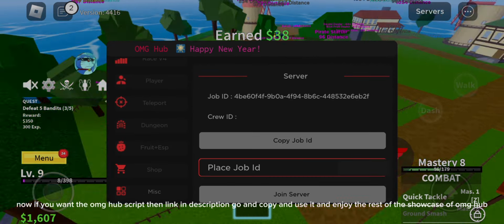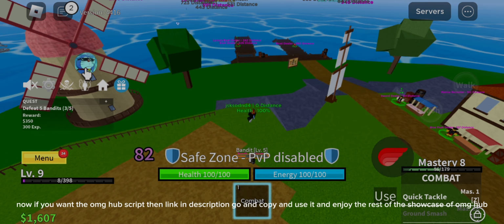Blox Fruit Best Script OMG Hub Showcase & How To Download The Roblox Hack Procedure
SCROLL DOWN FOR MORE LINK

join discord for new updated and keyless executors